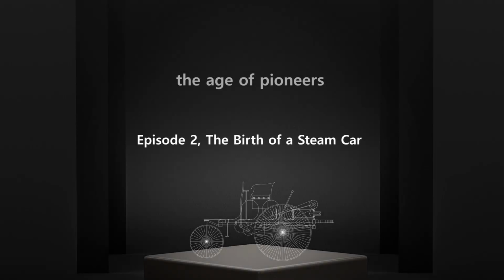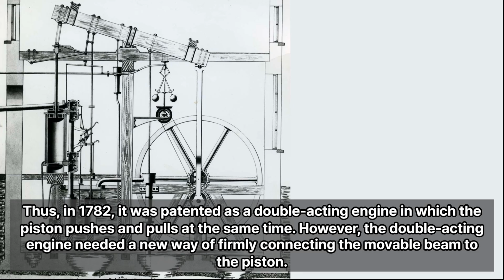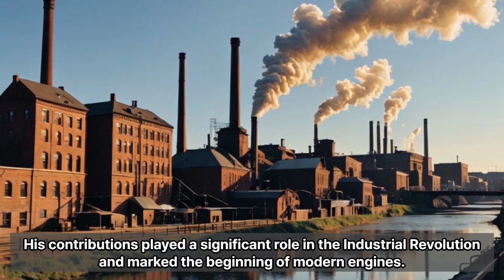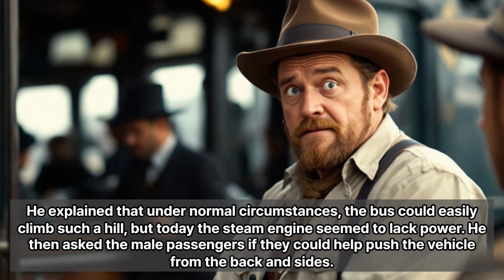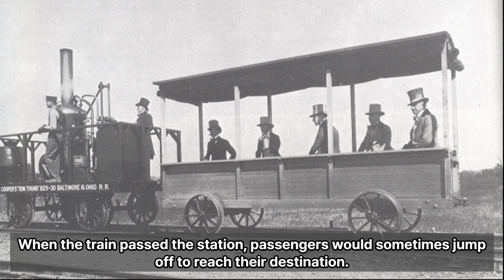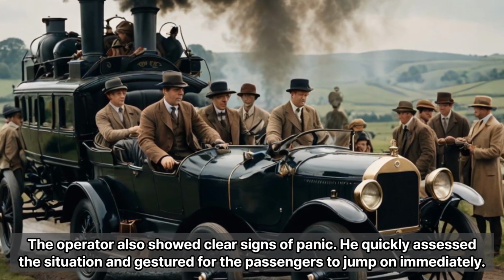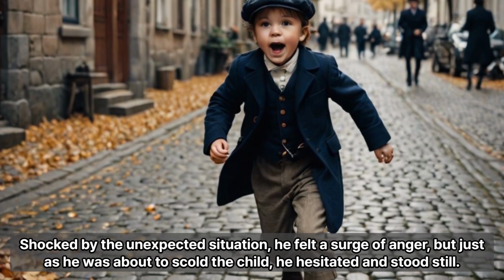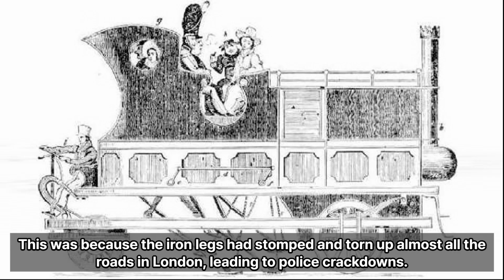■ Old Car History ■ Ep 2. The Birth of Steam Engine - Classic Car | Vintage Car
The car is one of the most important inventions in modern society, indispensable to our daily lives. Its history dates back to the early 19th century, and with technological advancements, it has revolutionized the way humans live. The YouTube video we are introducing today is a fascinating content piece that covers the journey of the automobile from its inception to its current state of development.

This video begins with the early forms of automobiles, such as steam-powered vehicles, and explores the emergence of internal combustion engines, the introduction of mass production systems, and how famous car brands got their start. In particular, it explains how mass production transformed the automotive industry and how technological innovations have impacted it.

This video provides valuable information not only for car enthusiasts but also for anyone interested in history and technological progress. It combines visual materials with expert commentary, making complex topics easy to understand.

Through this video, you can explore the past, present, and future of automobiles and discover the fascinating story of the automotive industry!